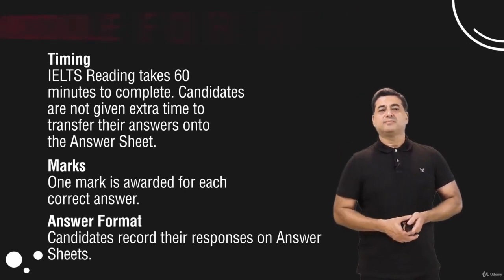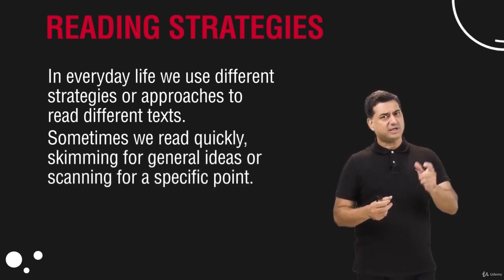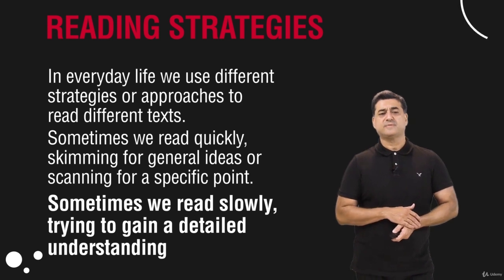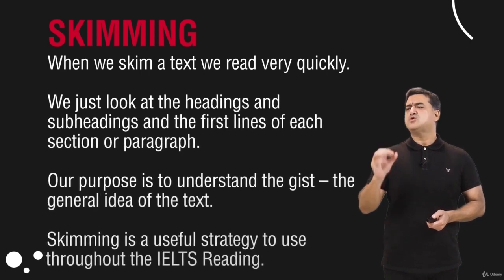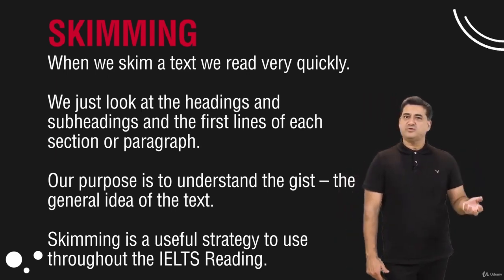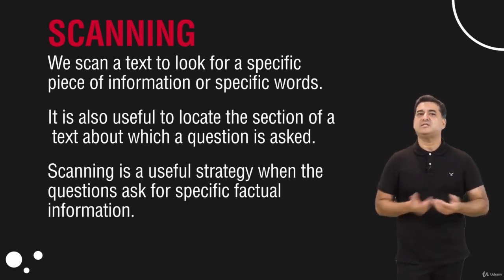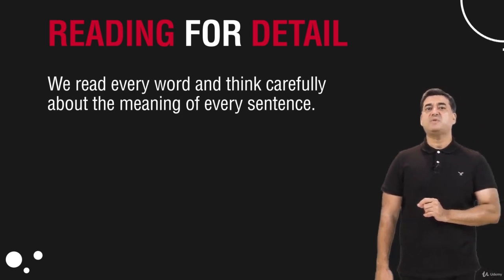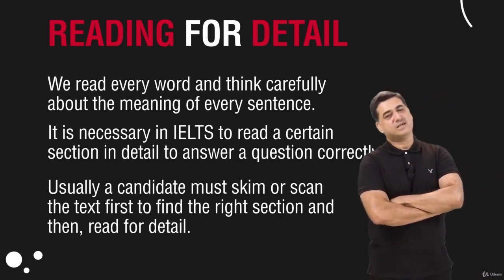25 Reading Strategies